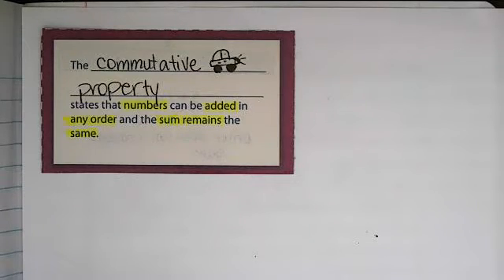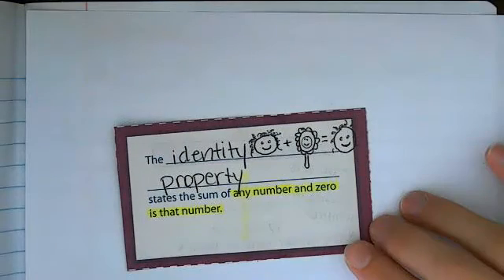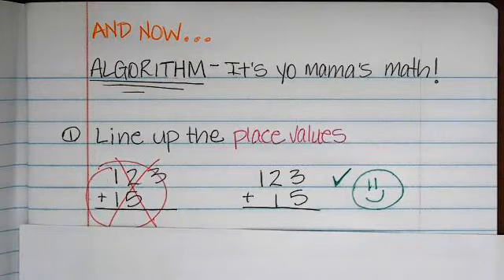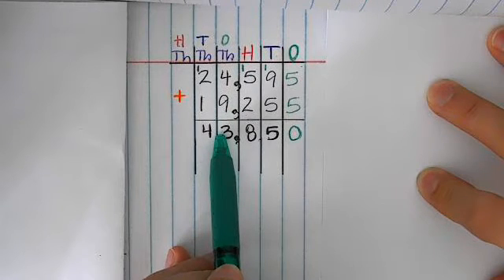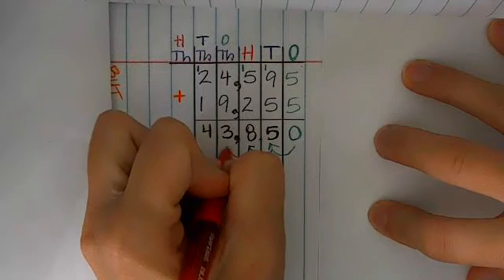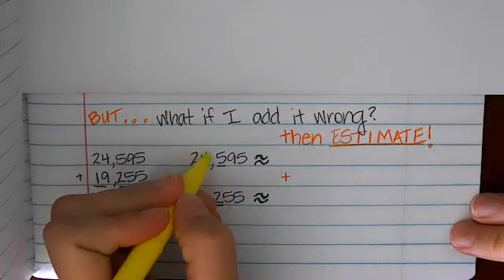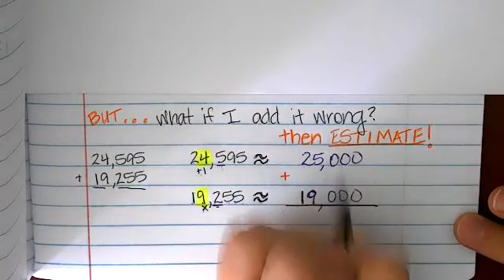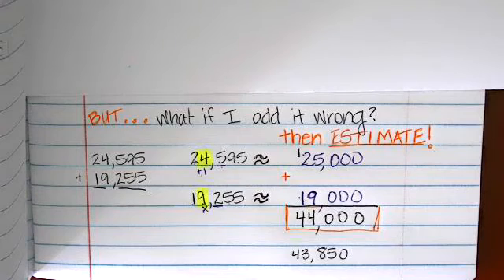Add Whole Numbers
Topic 2 Fluently Add and Subtract Multi-Digit Whole Numbers- Lesson 3 (algorithm strategy of addition)